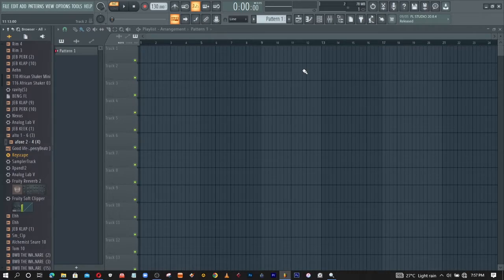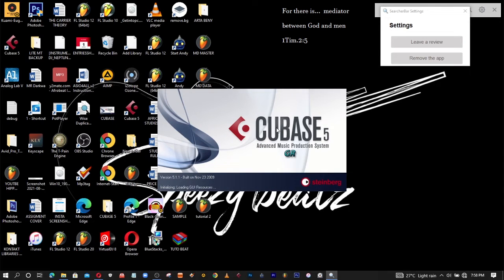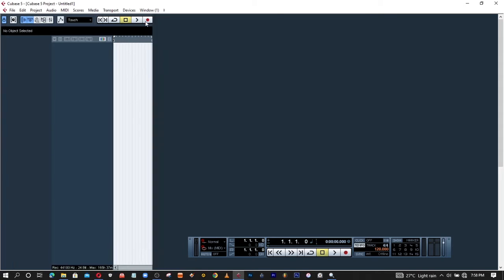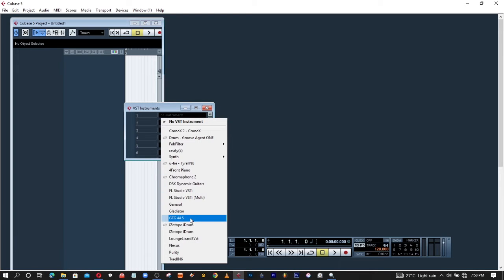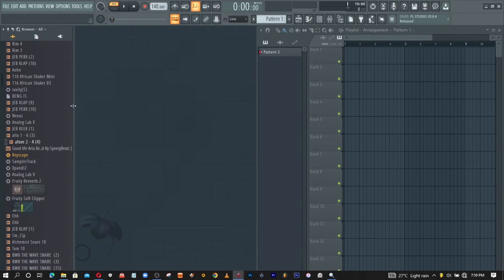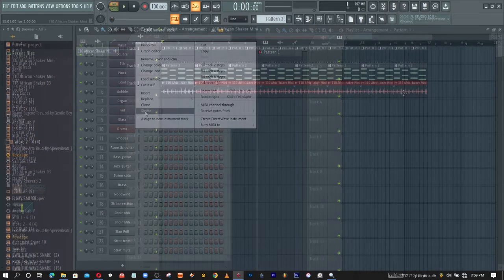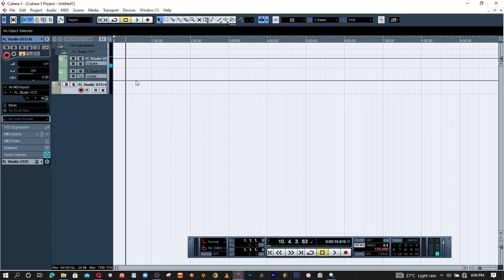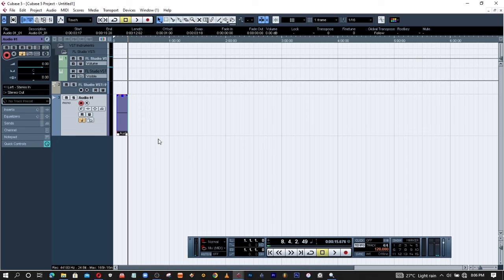HOW TO MAKE FL STUDIO TO PLAY IN CUBASE 2023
In this video im going to teach you how to rewire fl studio in cubase..

Best music software,best daw software,best daw software for mac,best daw software for windows,best daw for home studio,best recording studio,best music production,best workflow,best digital audio workstation